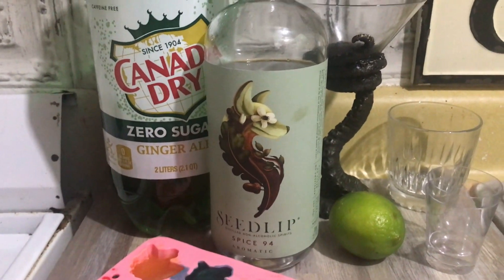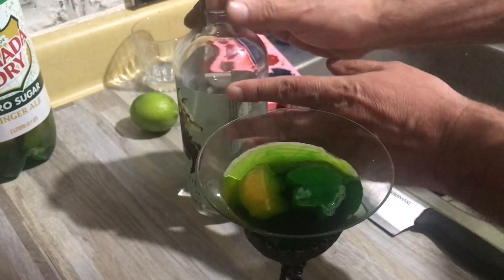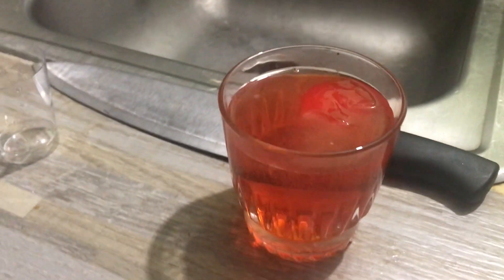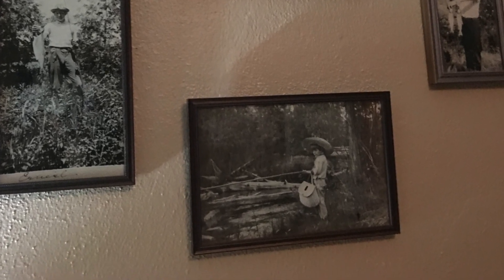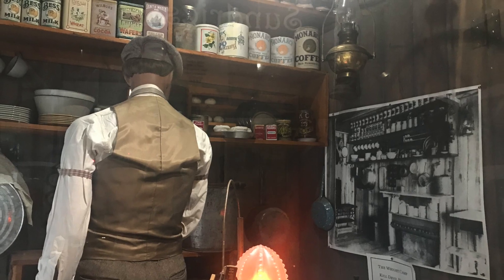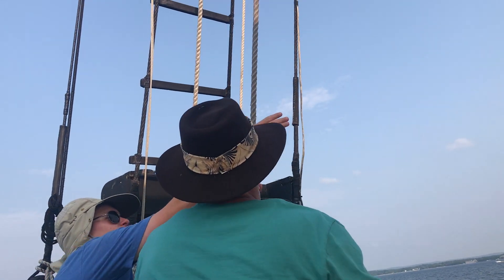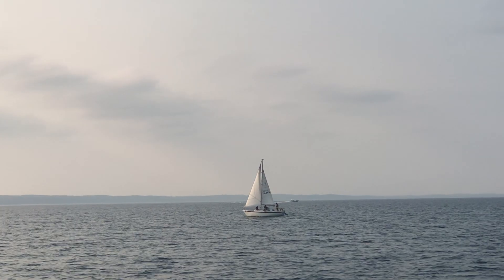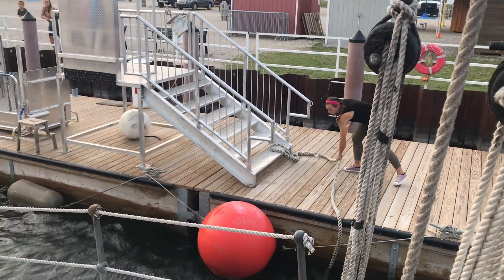Life in Hiatus: Highballs and Hemingway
Make a sober spiced highball with us and journey to Petoskey, MI, where Earnest Hemingway spent his first 22 summers.

Keep up with your old pals Nap and Scratch of The Lucid Nap Productions